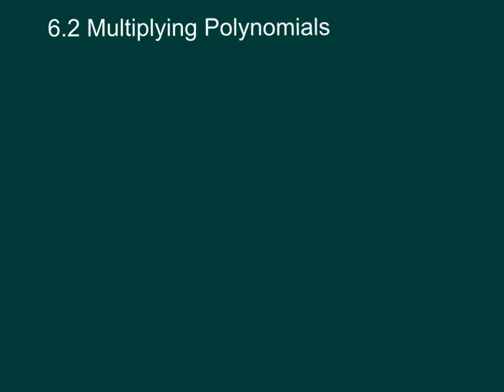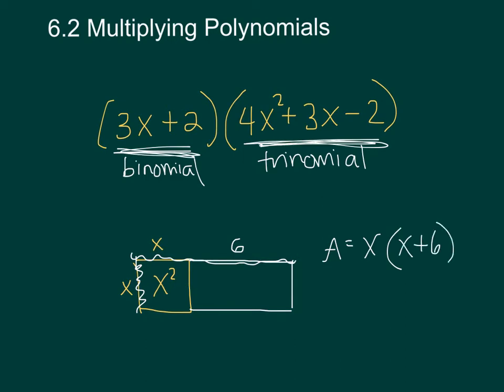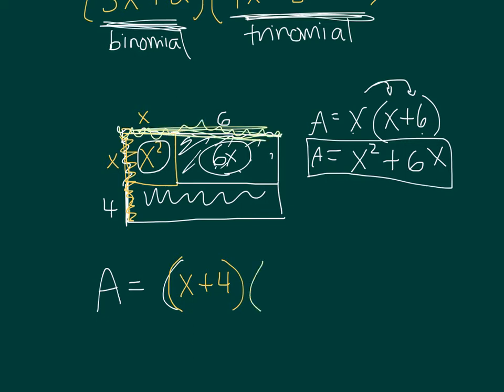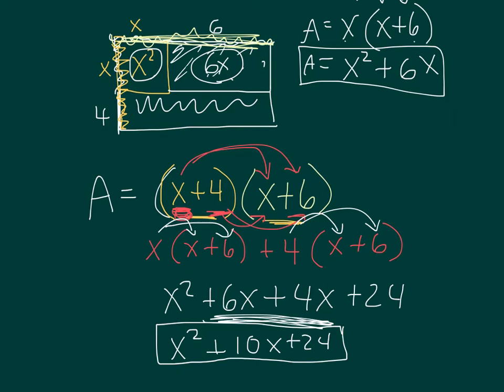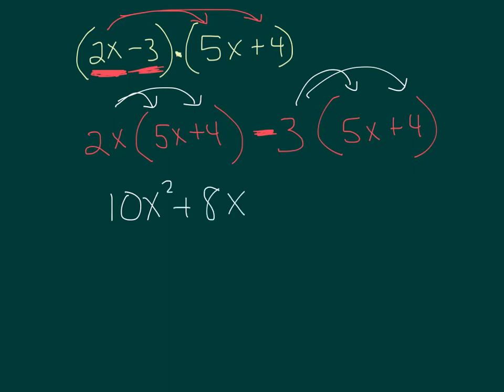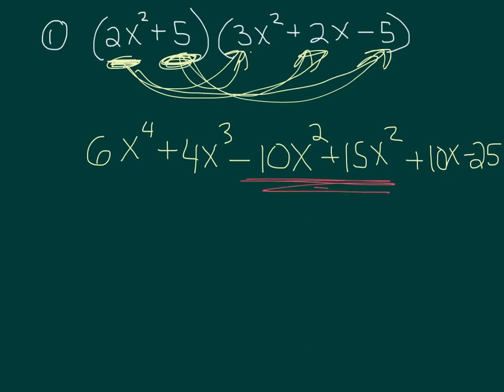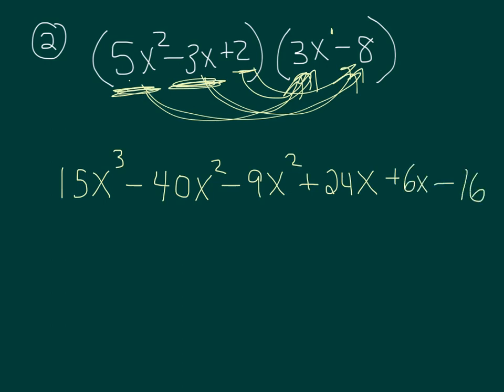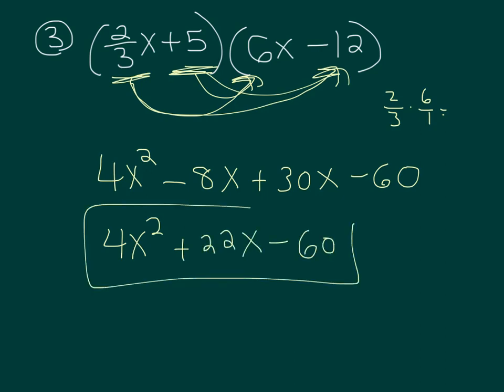6 2 multiplying polynomials